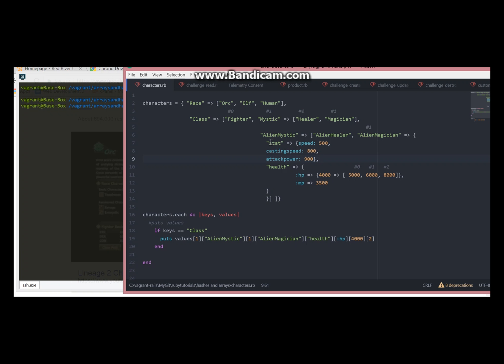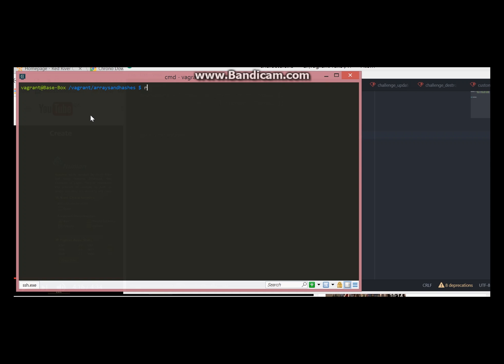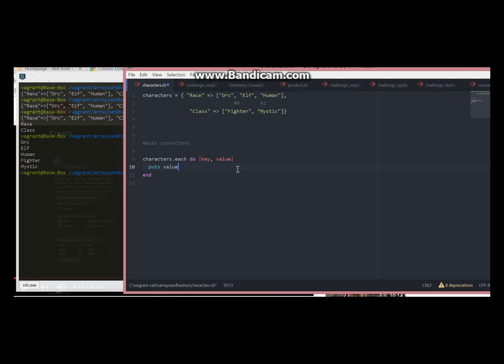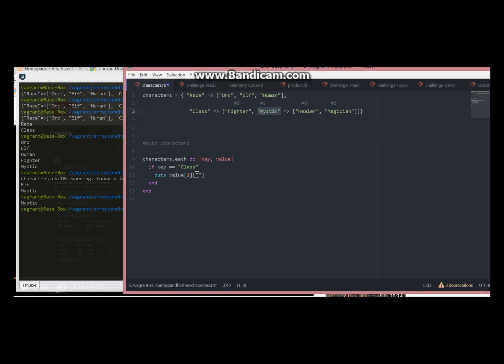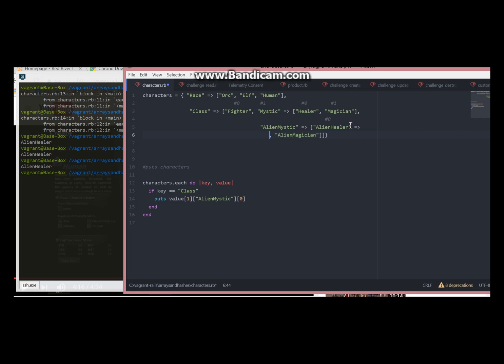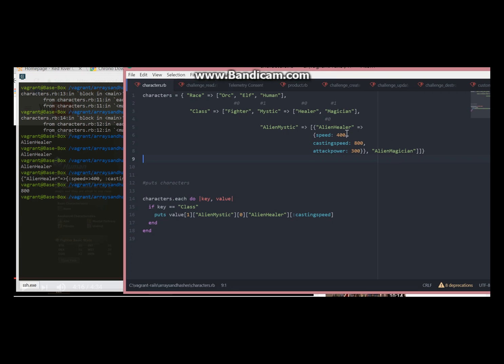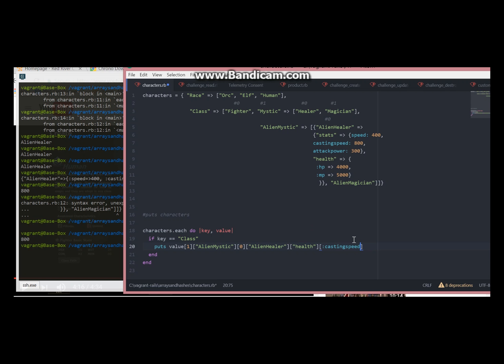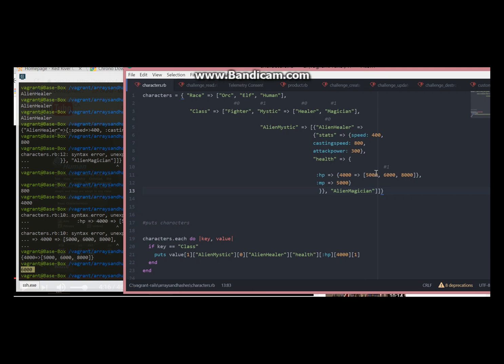Ruby - Retrieve Value From Nested Hashes And Arrays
Please note that I am a student and I started to learn Ruby in school few weeks ago. This is not a professional's tutorial.